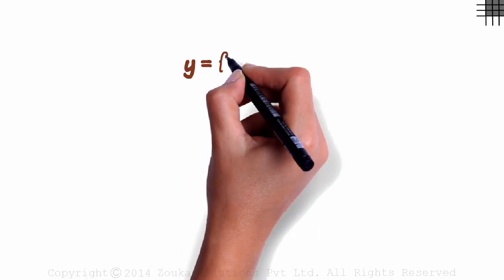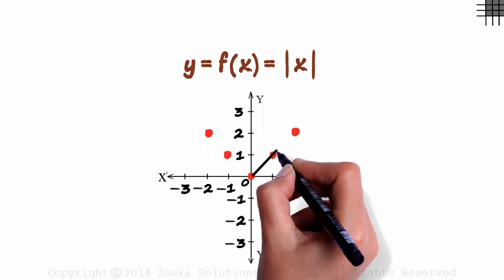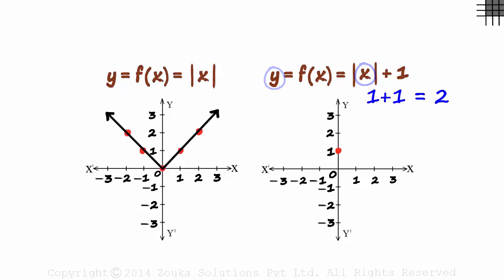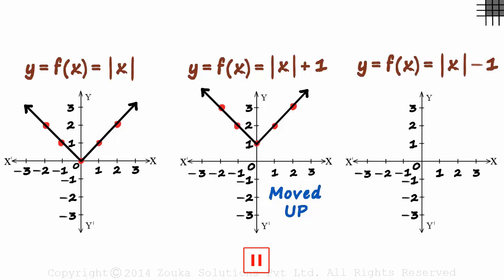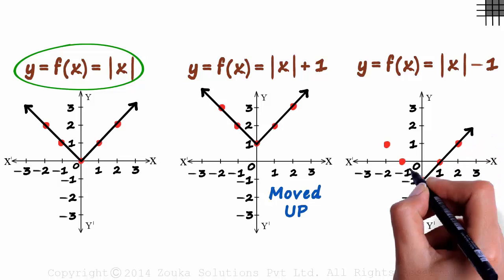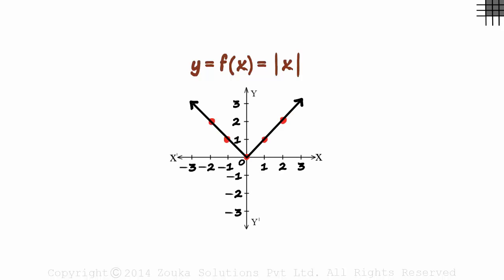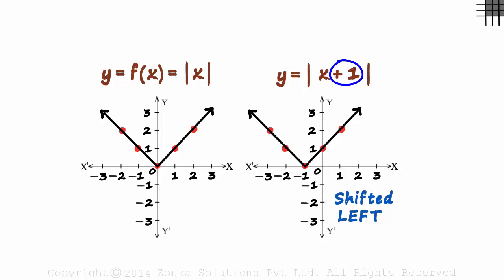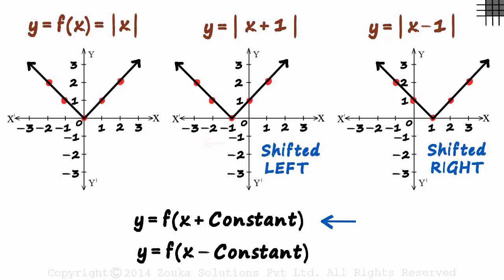Interpret Shifting of Function Graphs (GMAT/GRE/CAT/Bank PO/SSC CGL) | Don't Memorise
📅🆓NEET Rank & College Predictor 2024 Graphs shift when the Functions are modified. How? View this video and you will know!

To learn more about Quant- Algebra, enrol in our full course now

In this video, we will learn:
0:00 graph of function involving absolute value
1:11 shifting of function graphs (moved up)
2:24 shifting of function graph (moved down)
3:22 how to shift a graph of the function?
3:53 shifting of function graph (moved left)
4:54 shifting of function graph (moved right)